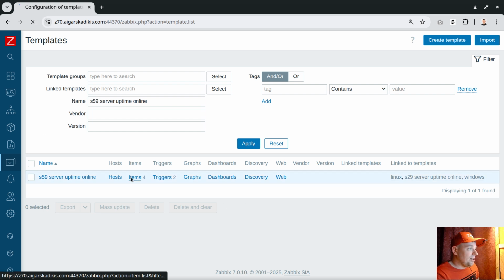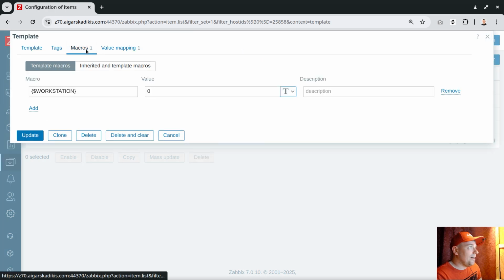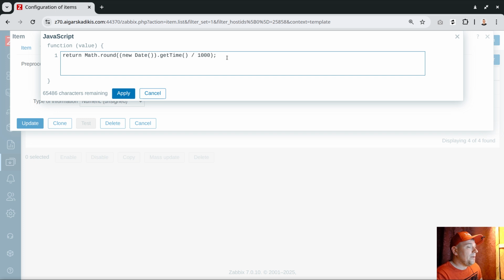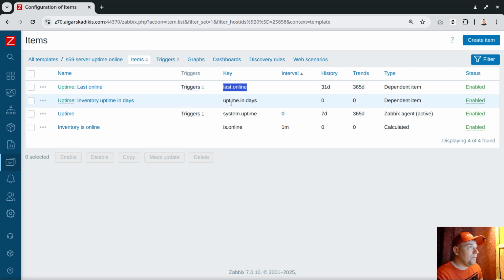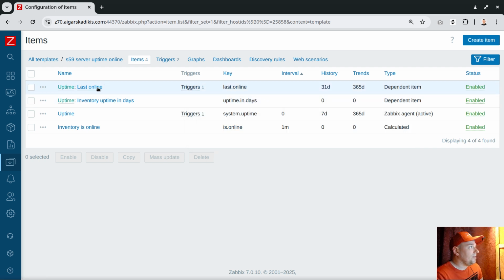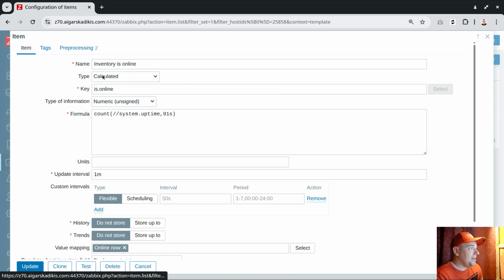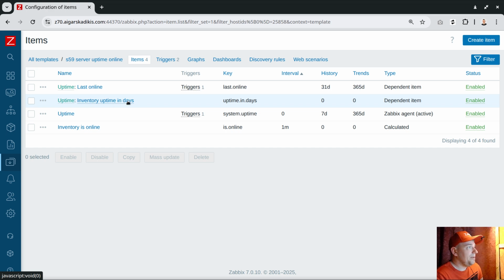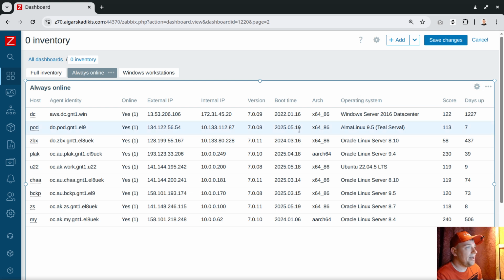Uptime monitoring, Zabbix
If you enjoy video, kindly hit like button